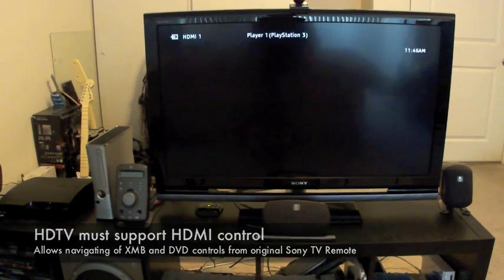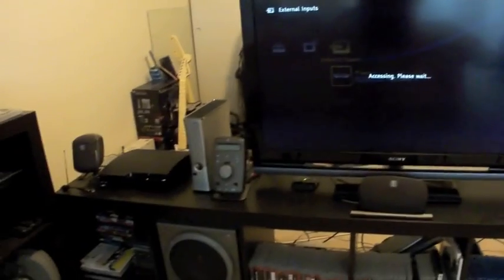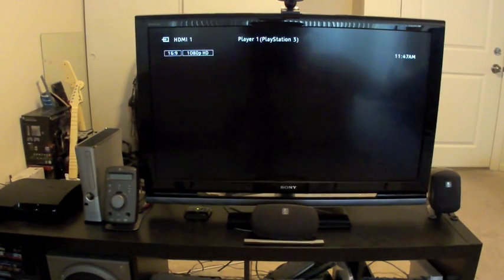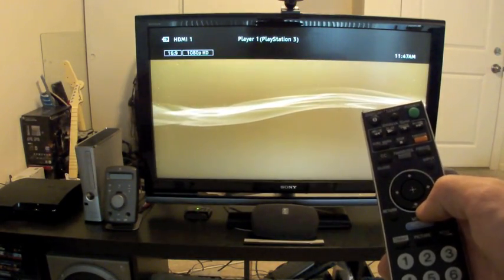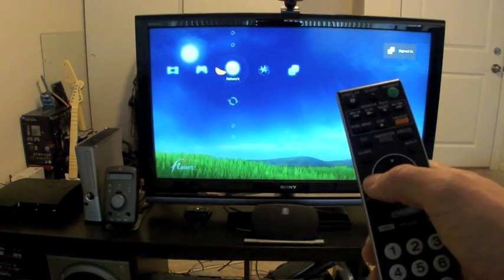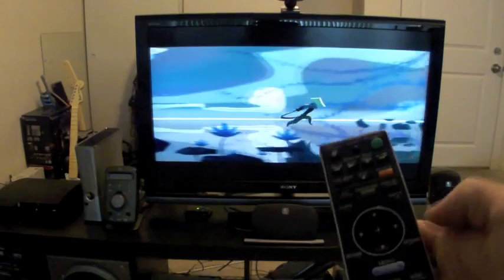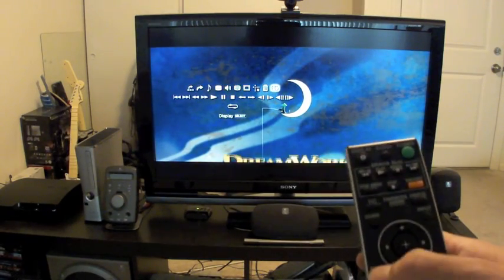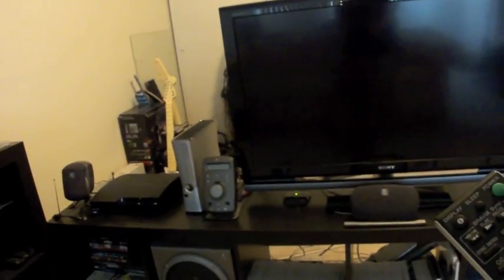HDMI Control and PS3 Slim demo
This demo just shows what HDMI Control is. HDMI Control lets you power on/off and control devices that are connected to a support HDTV via HDMI.  Sony TVs support this and the PS3 Slim.

The PS3 Phat does not support HDMI Control.